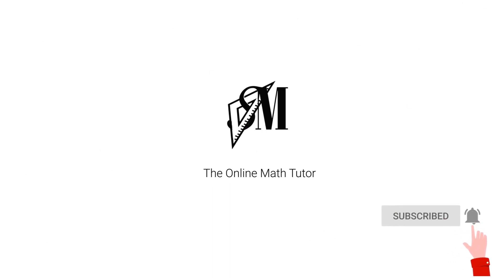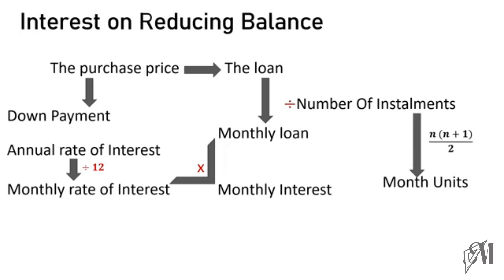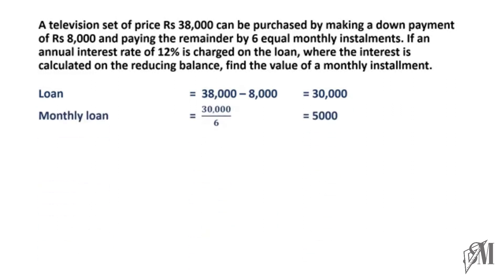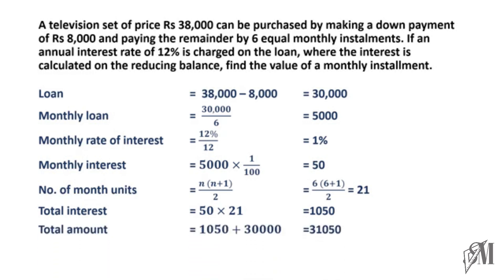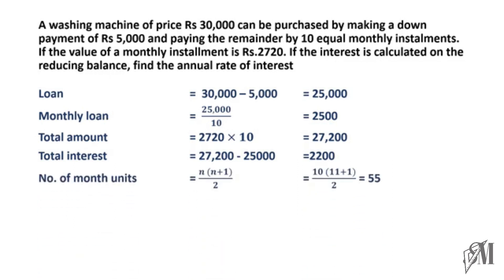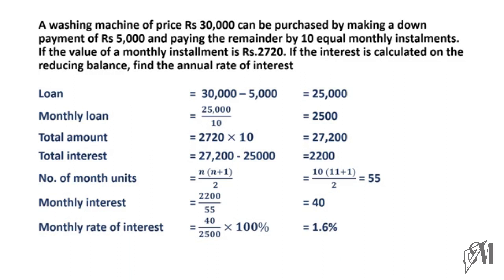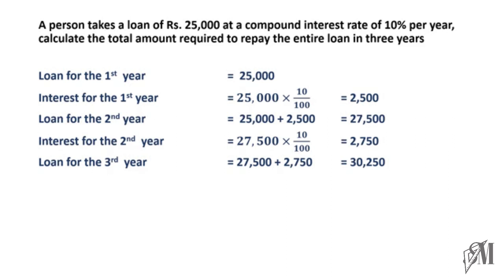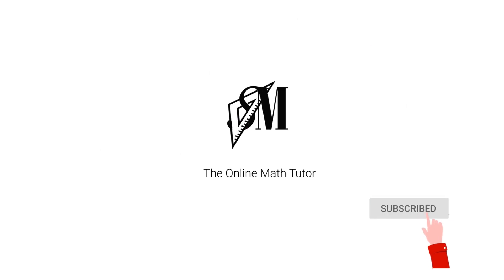Percentages - Grade 11 - National Curriculum - Unit 9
This video includes descriptions and examples on calculating the interest on reducing balance. It also includes a clear descrition about calculations on compound interests.

Below are the other videos of grade 11 in my channel.